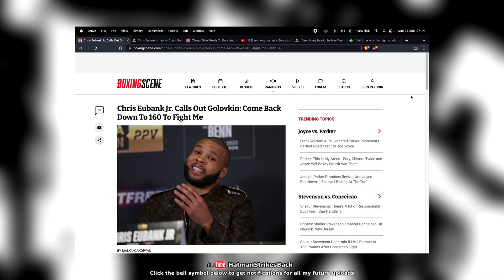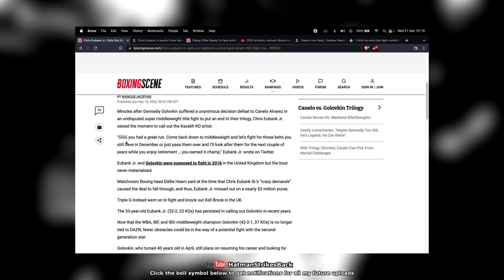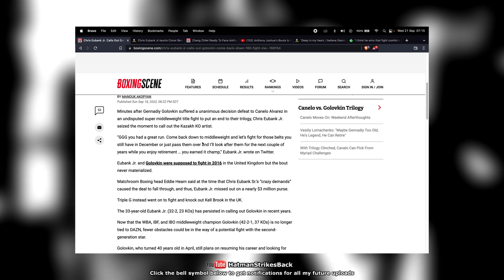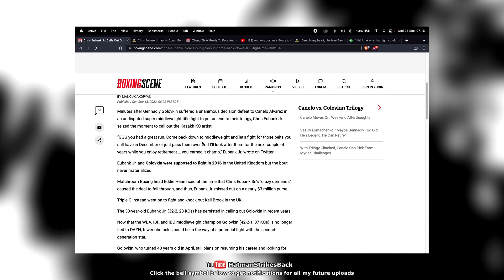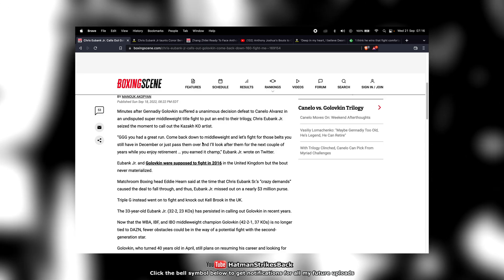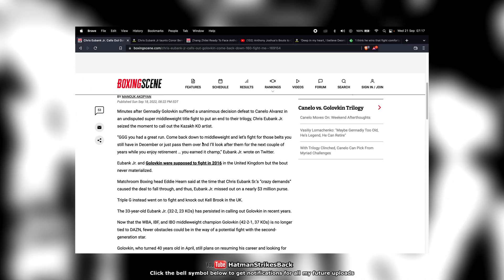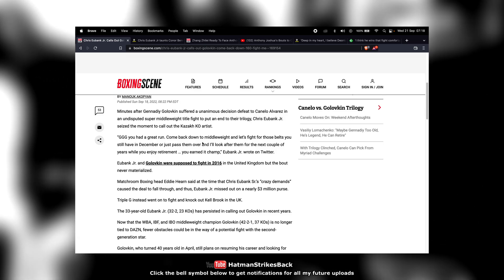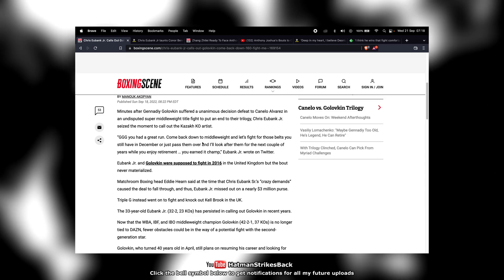🥊 CHRIS EUBANK JR CALLS OUT GENNADY GOLOVKIN: 'FIGHT ME IN DECEMBER'!!! (2022) 🥊